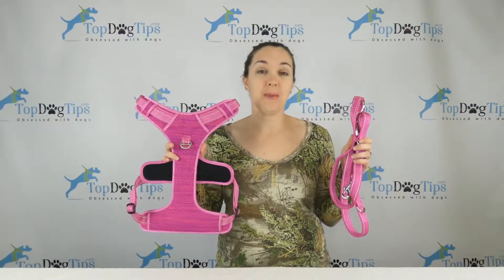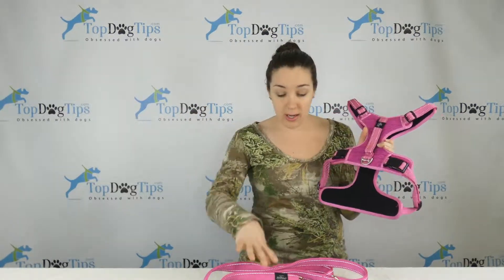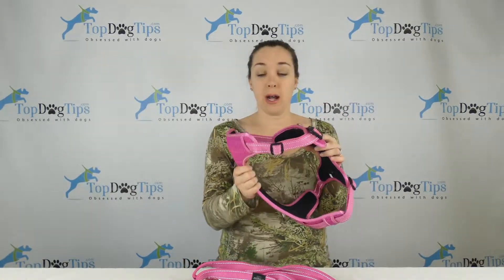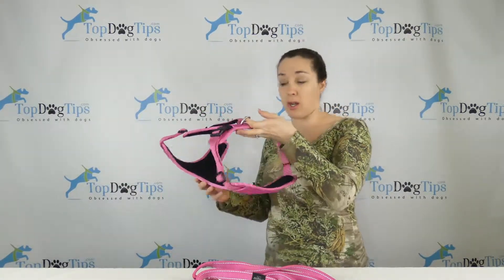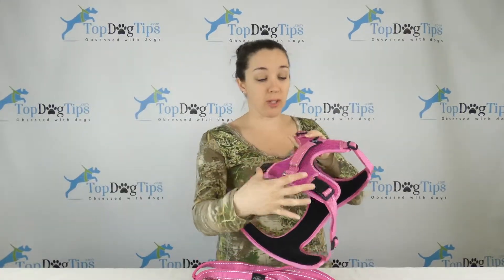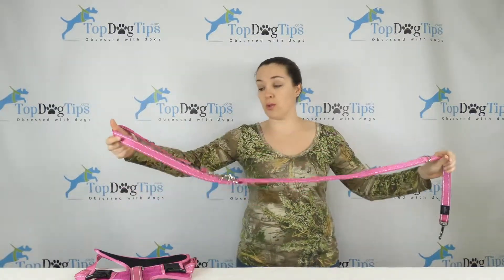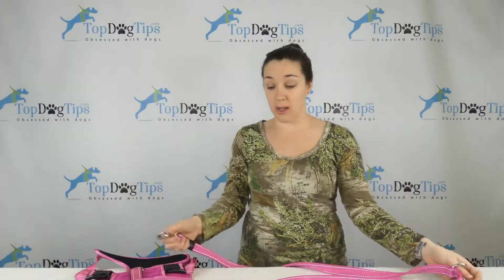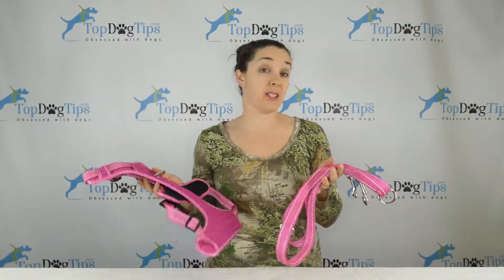Rogz Embark Harness and Dog Leash Giveaway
We're giving one lucky person a chance to win a dog harness and leash from Rogz. Whether you're adopting a new puppy or your old dog needs some updated gear, entering this FREE giveaway gives you a chance to win!

Who doesn't like free stuff – especially stuff that you'd have to buy yourself anyway? If your dog needs a new harness and/or leash, this is a great opportunity to receive quality products without having to spend any money out of your own pocket.